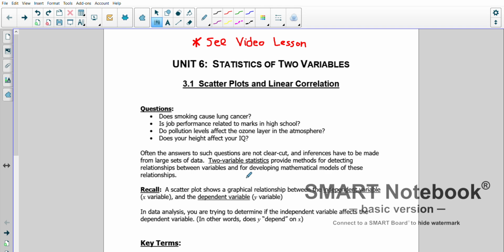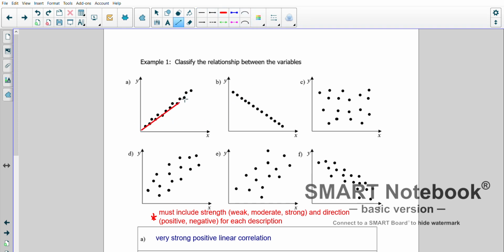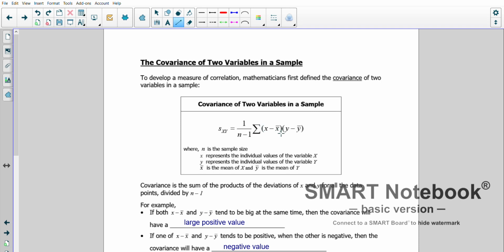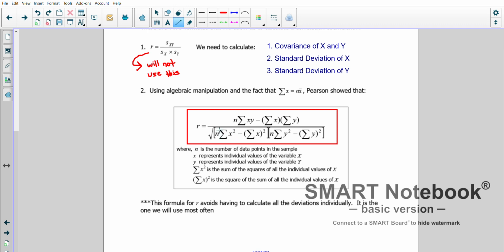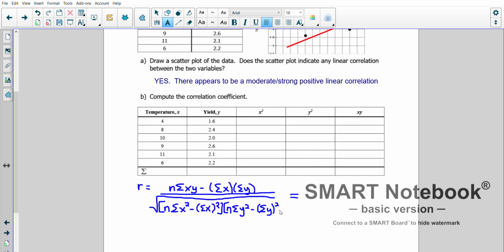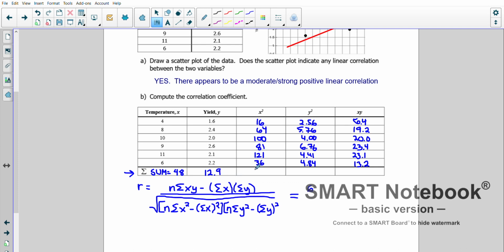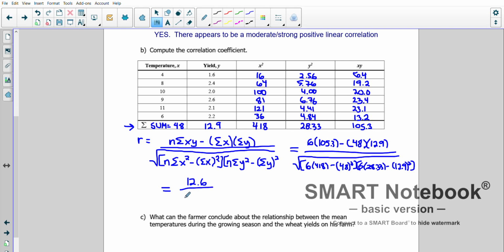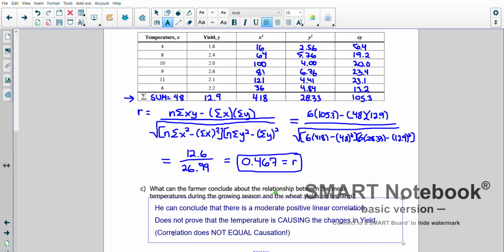MDM 4U1 - 3.1 - Scatter Plots and Linear Correlation